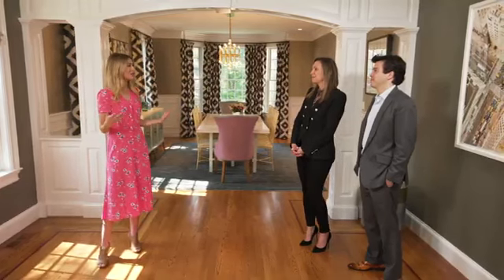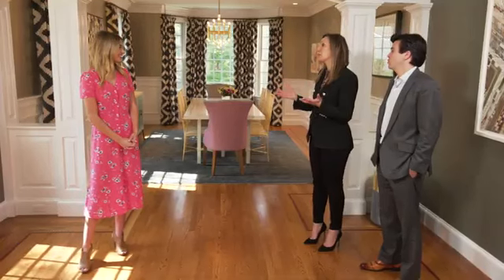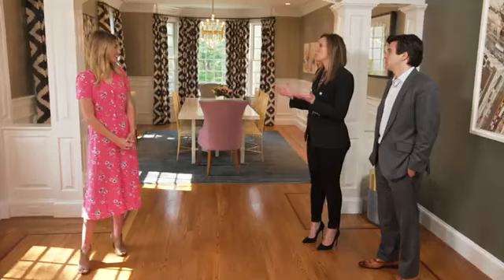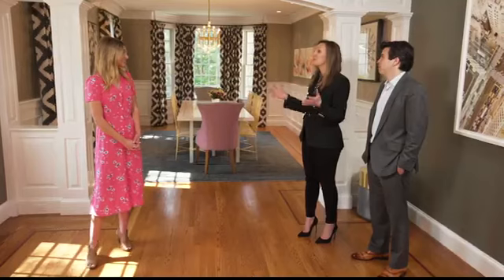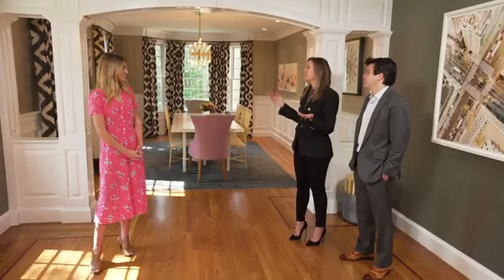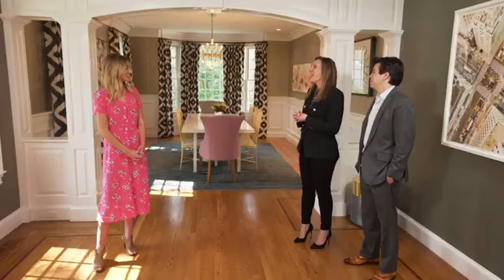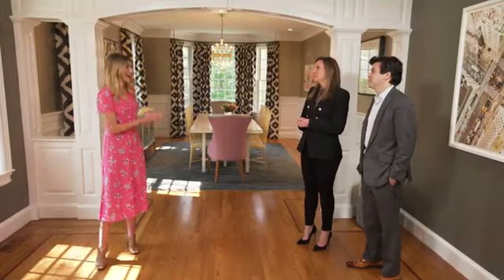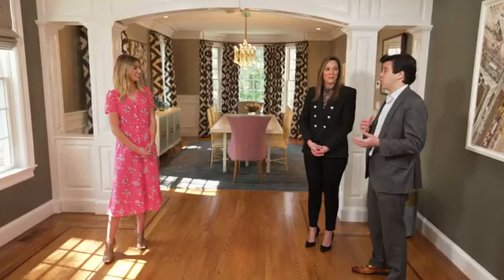New England Living Part 2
The Latest Real Estate Trends